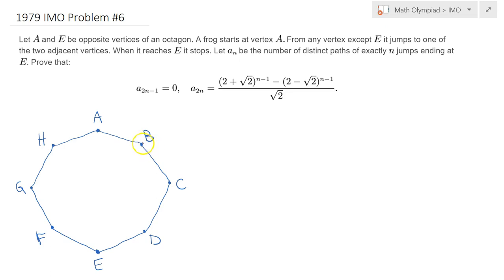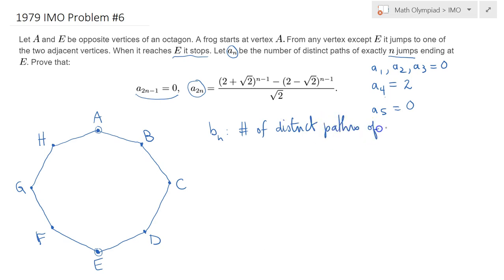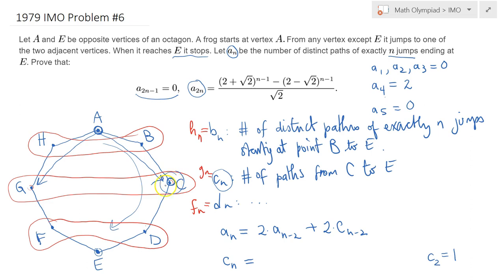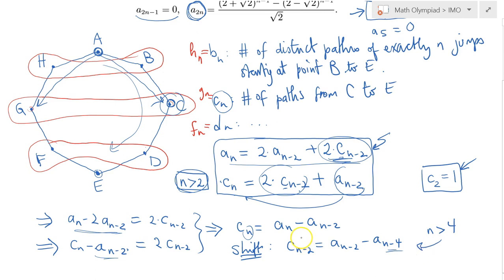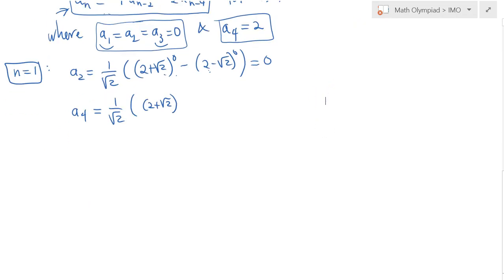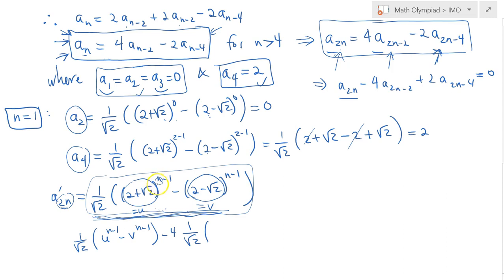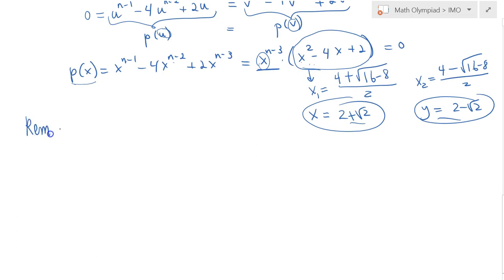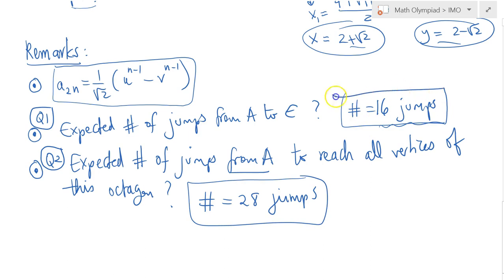1979 IMO Problem #6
This is a combo problem. We can use recursion to solve it.